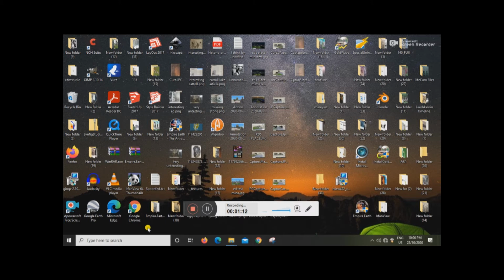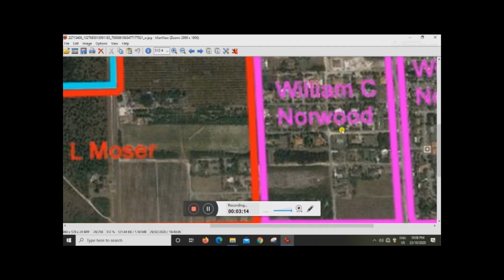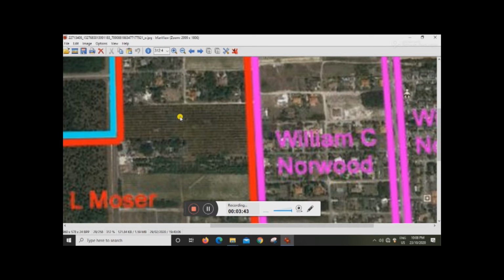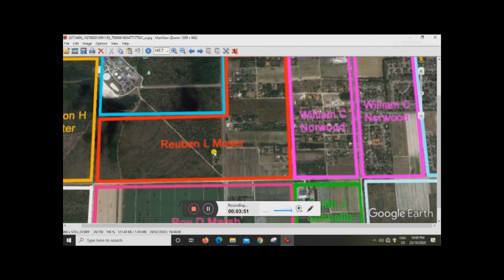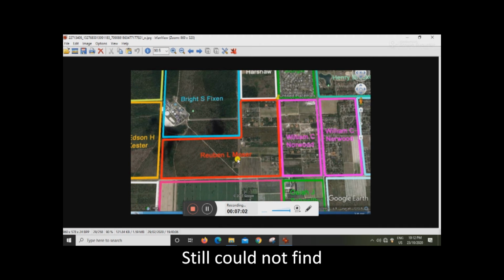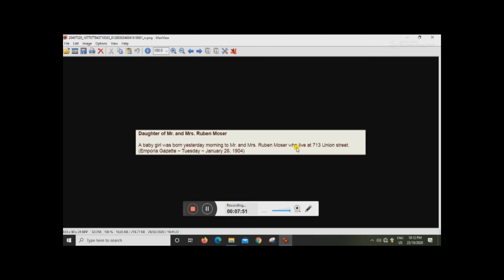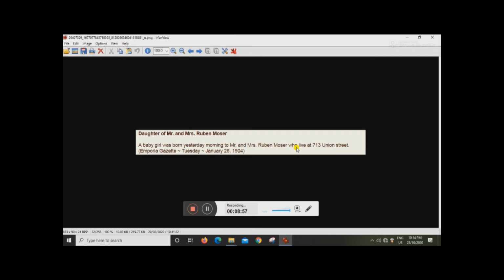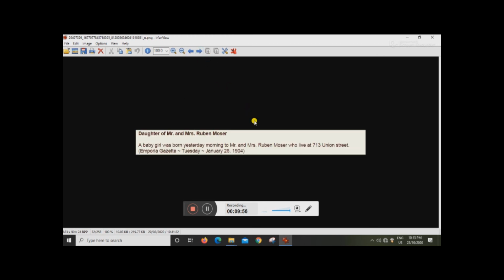Contemplate Estate ?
Where did the Moser/Mosier family live? , how close were they to Ed's Place?   ...How did the two really meet?  One of the articles mentioned in here I erroneously referred to as as Mr. Mosers passing whereas in larger print it is referring to someone else who passed at his residence ...